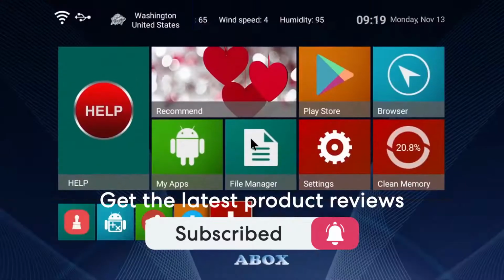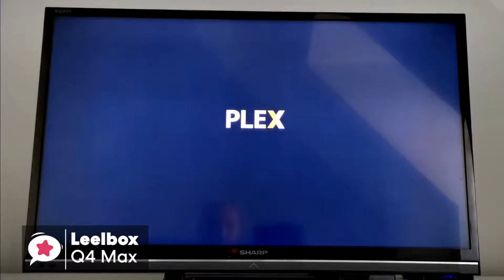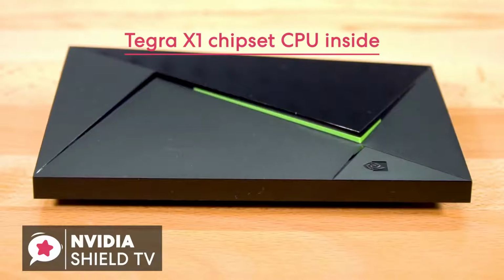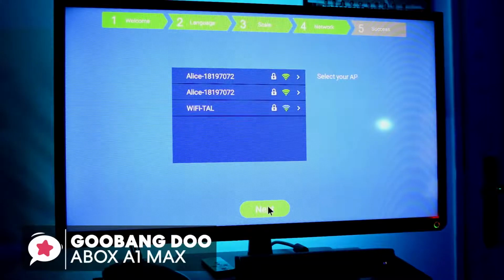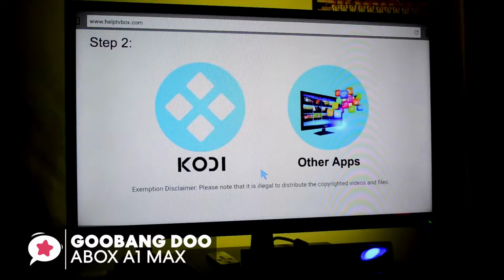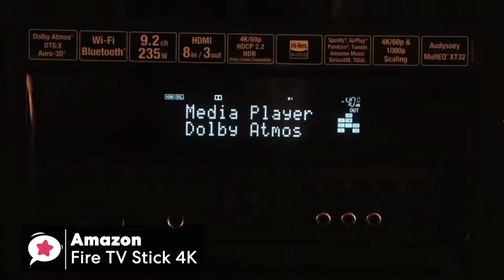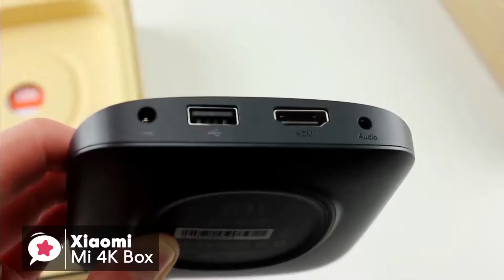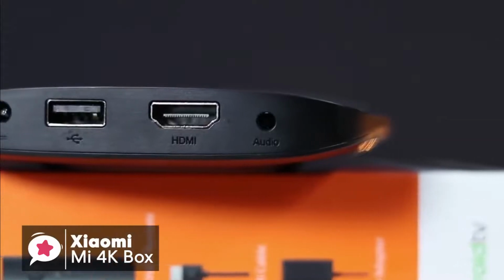5 Best Android TV Boxes 2020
Best Android TV boxes are the best choice if you want to all your favourite tv shows. We have selected the best and good quality TV boxes for your selection in 2020

Links to the android tv boxes mentioned in this video:

► 5. Leelbox Q4 Max Android 8.1 TV Box
► 4. NVIDIA SHIELD TV Gaming Edition
► 3. Best TV Box's
► 2. Fire TV Stick 4K
► 1. Xiaomi Mi 4K Box

Note:
All of these videos in this channel belongs to the website owner and the product owner. (Thanks to all owner's who provide us information)
Portions of footage found in this video is not original content produced by Gadget Rankings. Portions of stock footage of products was gathered from multiple sources including, manufactures, fellow creators and various other sources.